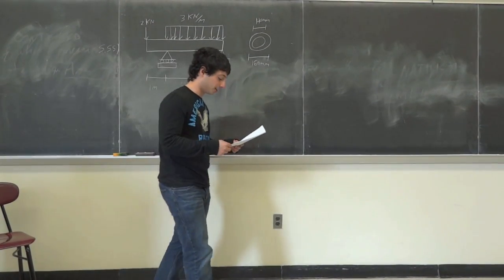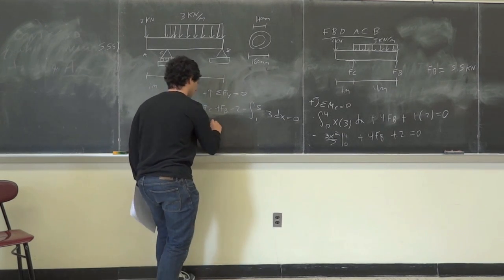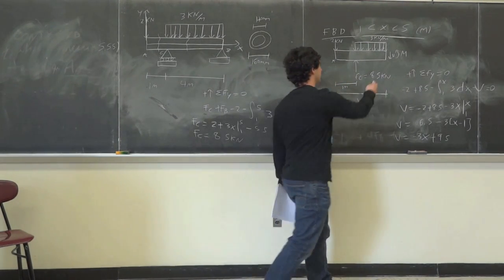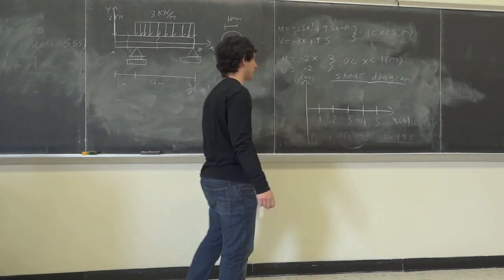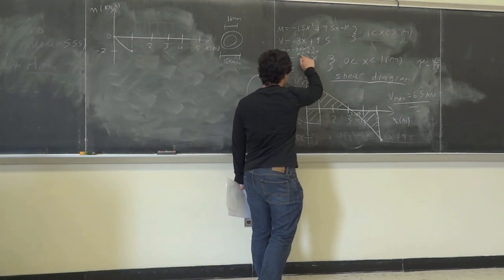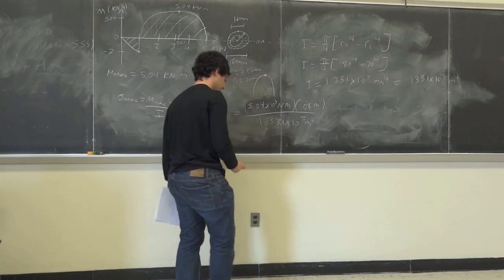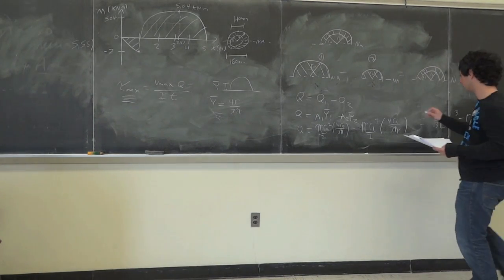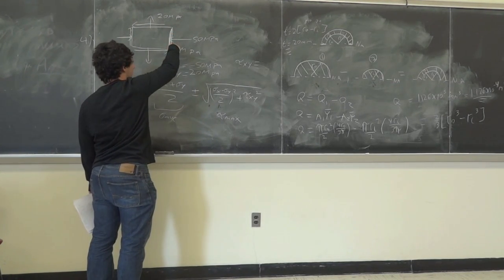MEC 363 Exam 2 Review